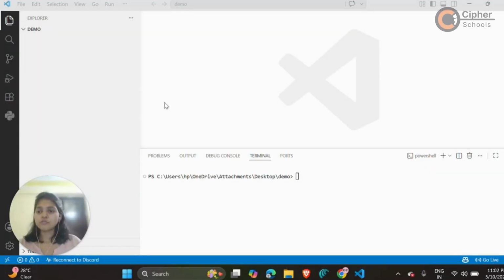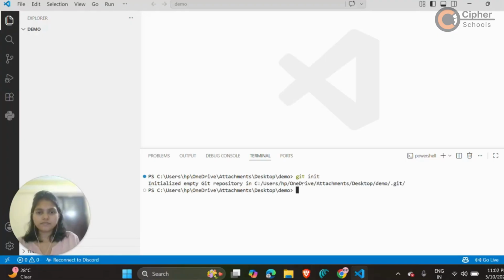Git Basics: Commands You Actually Need | Beginner Git Tutorial | CipherSchools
Master the Git commands every developer should know.
This practical tutorial covers the most useful Git commands with real examples.

Created by Saumya Raj

What you'll learn:
✔ git init
✔ git add
✔ git commit
✔ git push
✔ Real workflow demonstration

Explore free tech learning at cipherschools.com